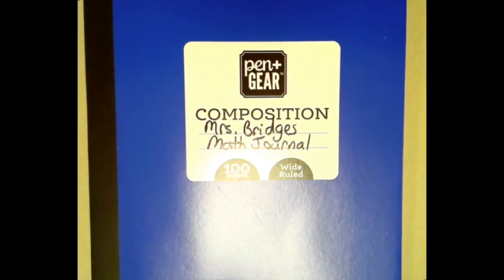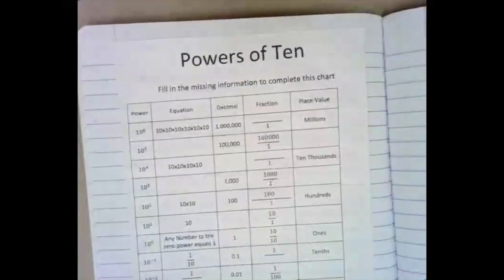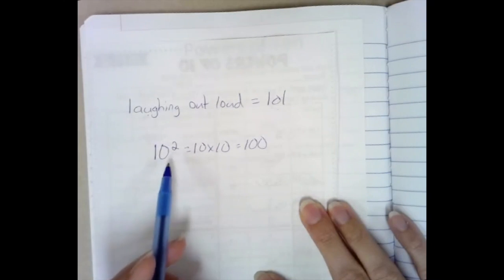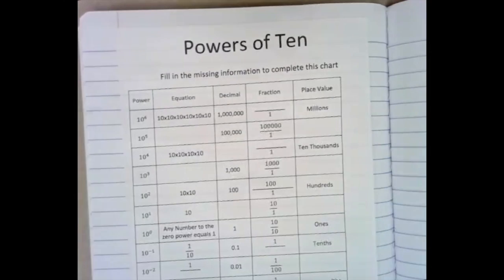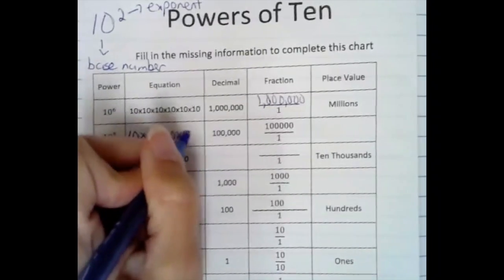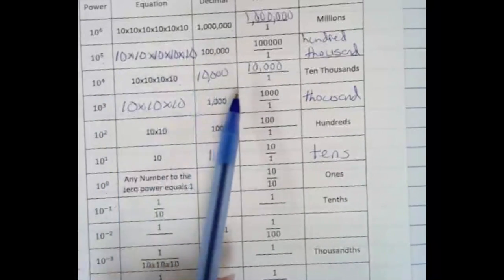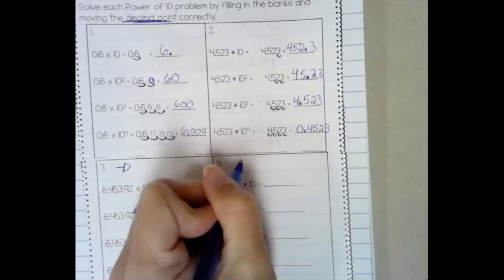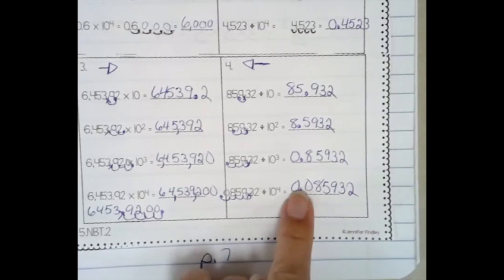Powers of 10 MJ6-7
This video is about Powers of 10 MJ6-7